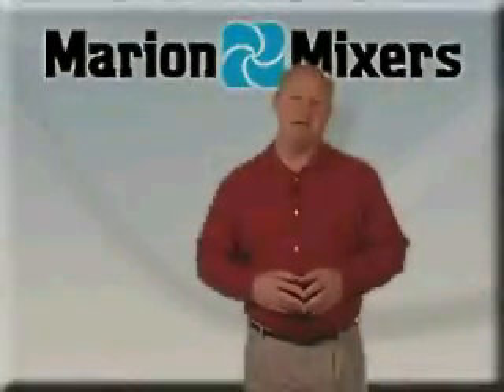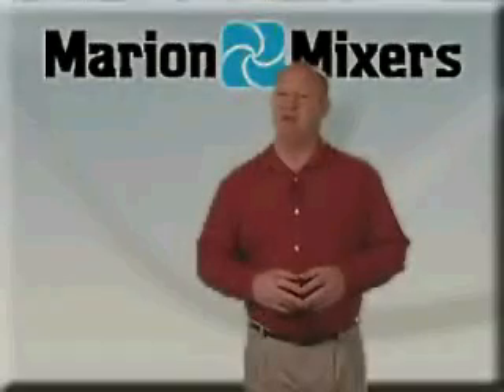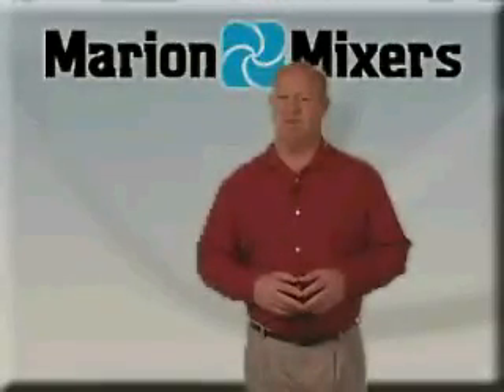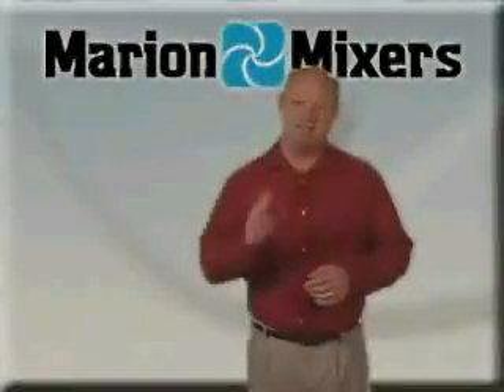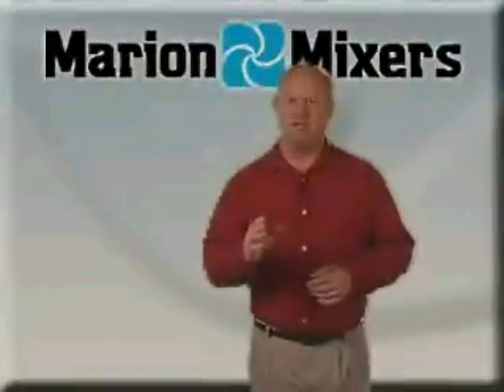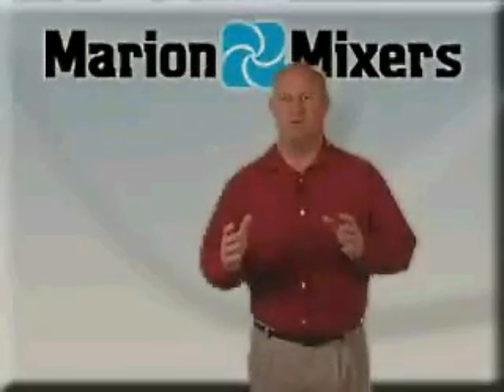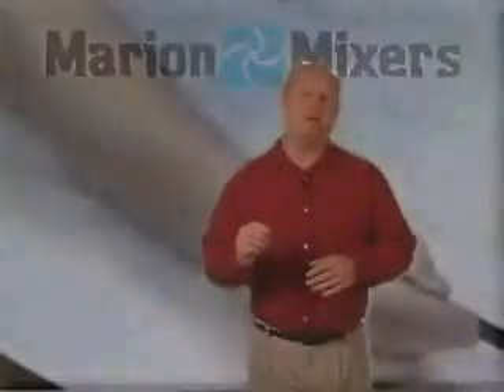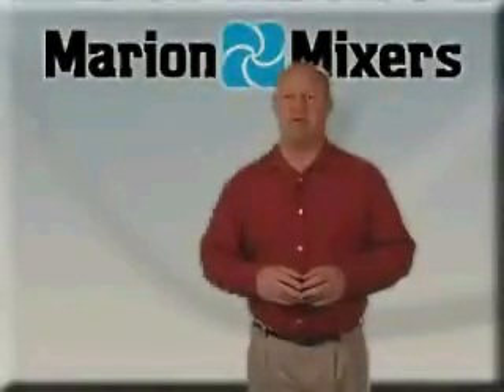Industrial Process Mixers for the Chemical Industry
Our batch and continuous style mixers are available in carbon steel or corrosion resistant stainless steel. Equipment designs with high intensity choppers for size reduction or dispersion of minor ingredients are available. Atomized spray manifolds can be designed for coating or agglomeration of ingredients. Designing chemical processing equipment requires experience and proven test methods.